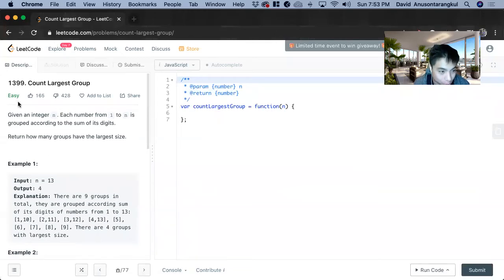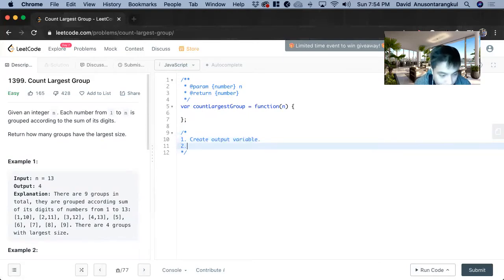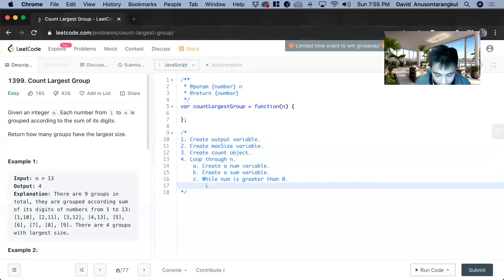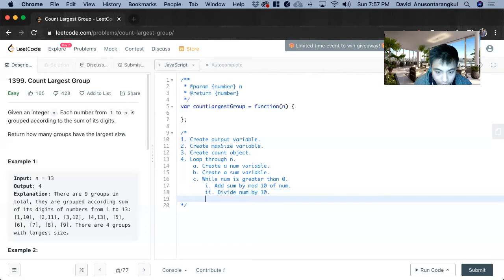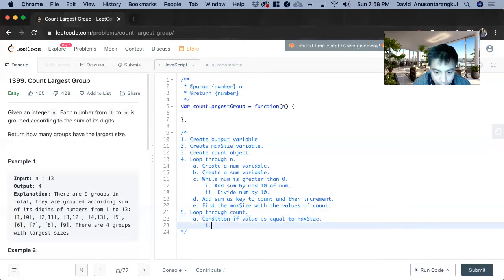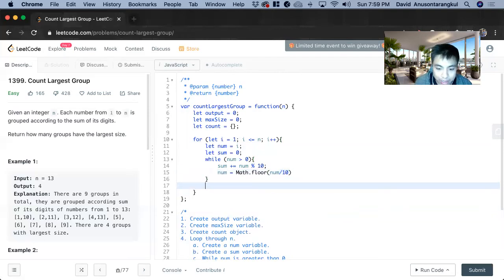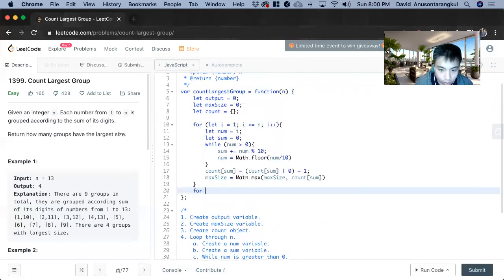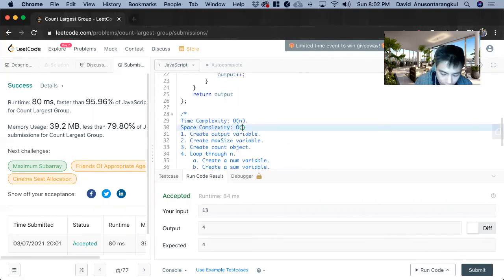How to Solve "1399 Count Largest Group" on LeetCode? - Javascript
Problem: #1399 Count Largest Group
Language
Difficulty: Easy

Strategy: Mod 10
Time Complexity: O(n)
Space Complexity: O(n)

Pseudo Code:

1. Create output variable.
2. Create maxSize variable.
3. Create count object.
4. Loop through n.
  a. Create a num variable.
  b. Create a sum variable.
  c. While num is greater than 0.
    i. Add sum by mod 10 of num.
    ii. Divide num by 10.
  d. Add sum as key to count and then increment.
  e. Find the maxSize with the values of count.
5. Loop through count.
  a. Condition if value is equal to maxSize.
    i. Increment output.
6. Return output.